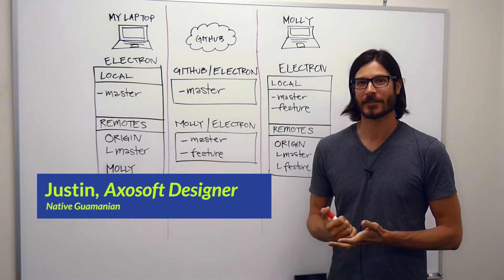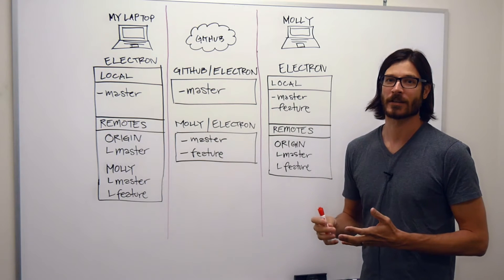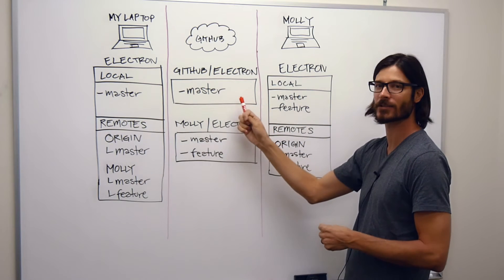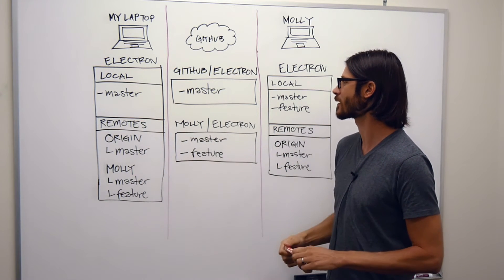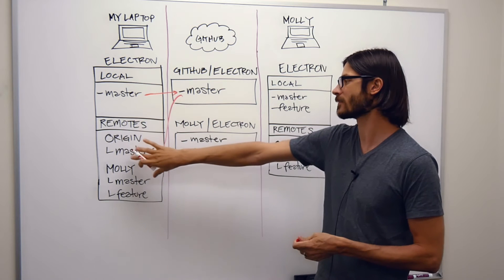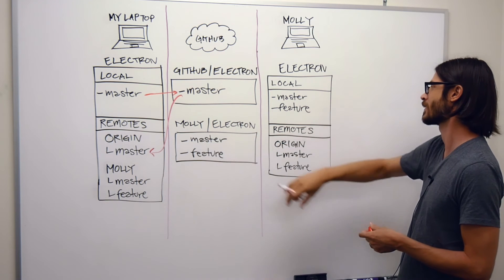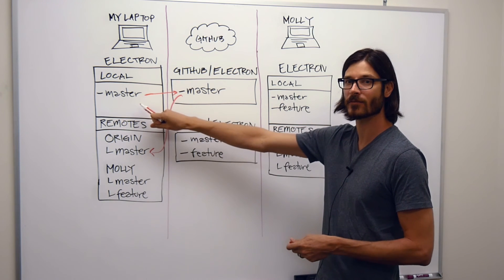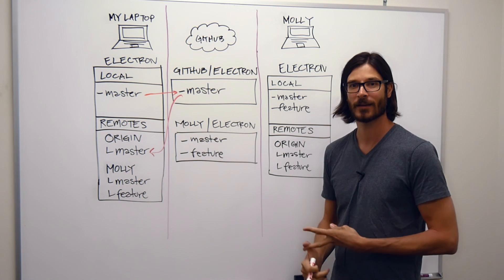Git Tutorial: How to Add & Clone Remote Repositories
In this Git tutorial, learn how to add and clone remote repos.
If you're looking for a good Git GUI client to help make working with Git more intuitive, check out GitKraken!